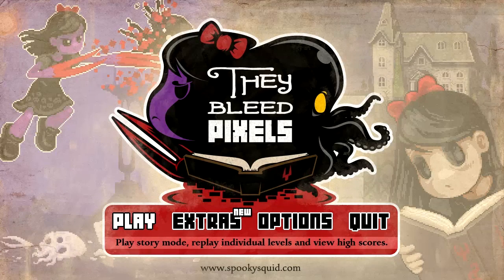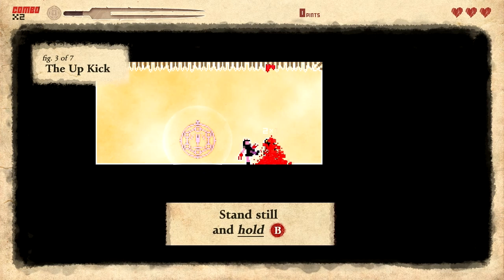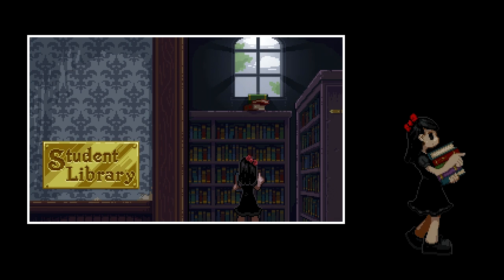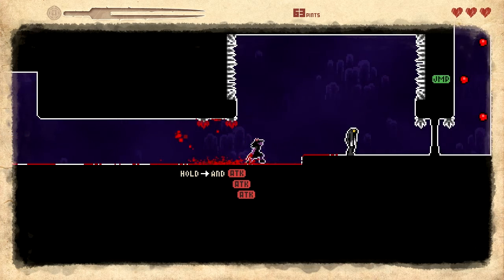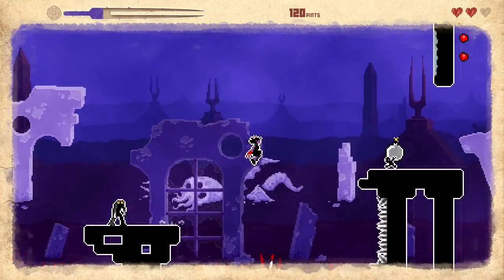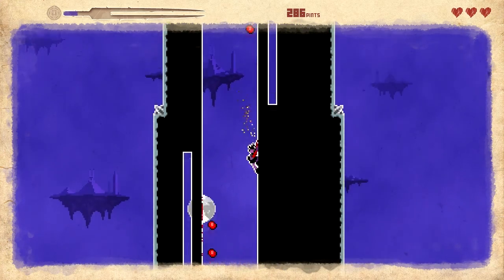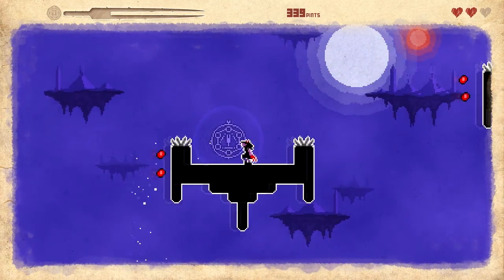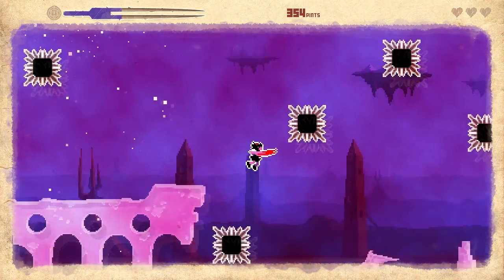Just Joshin' - They Bleed Pixels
Just Joshin' is a "Let's Try"/First Impression type of video where I'll check out a game and decide whether I want to continue playing it base on personal choice and viewer feedback.

Today we check out They Bleed Pixels!

Any amount is greatly appreciated. Thank you!